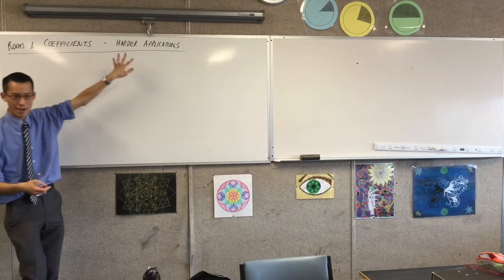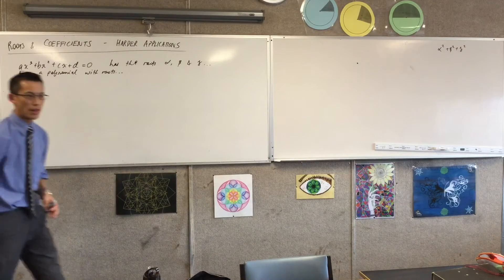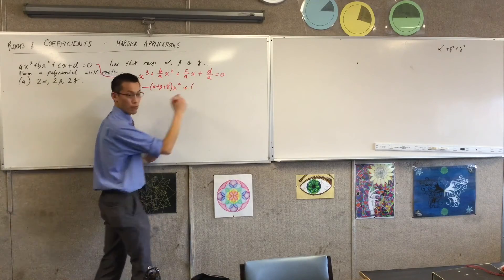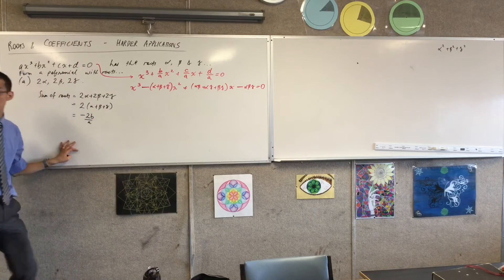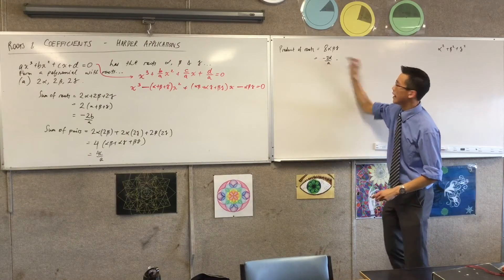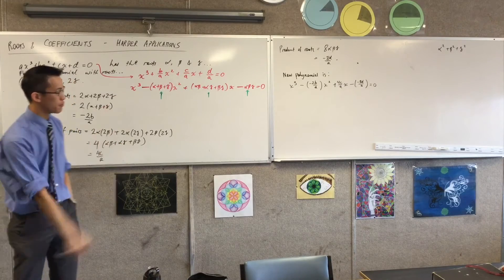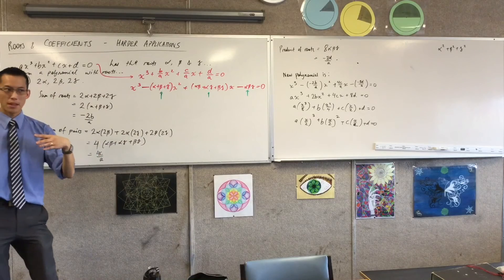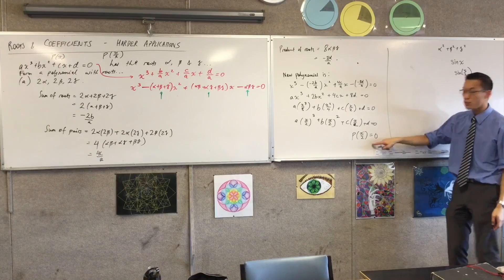Harder Roots and Coefficients (1 of 2: Modifying roots to find patterns with Viete's Results)